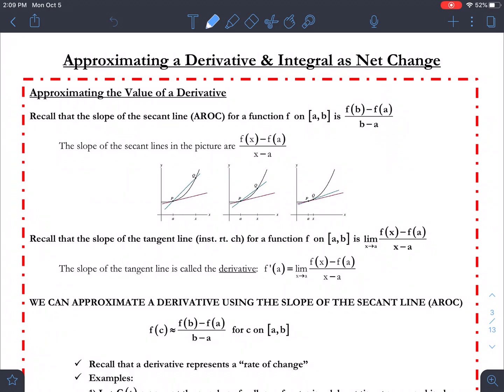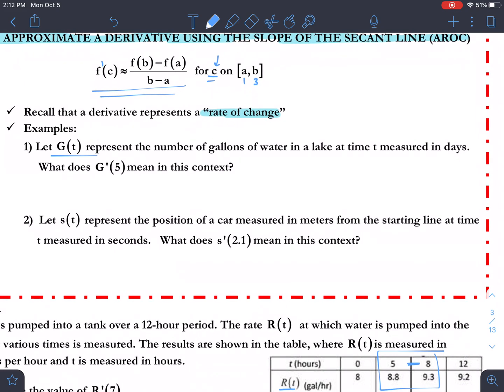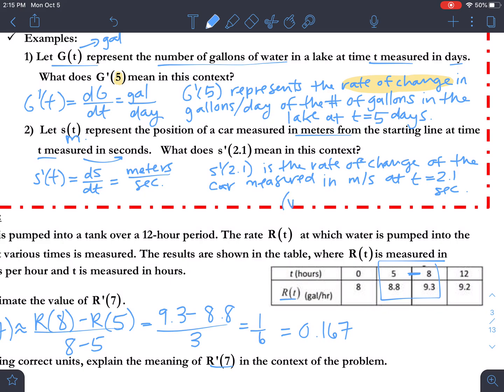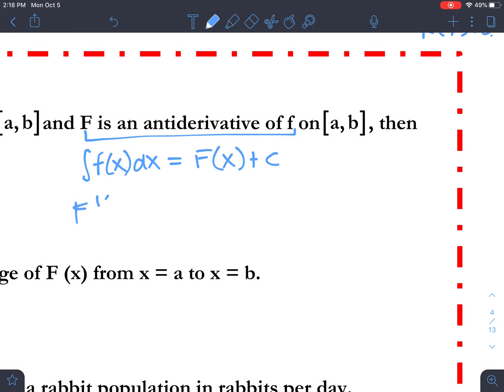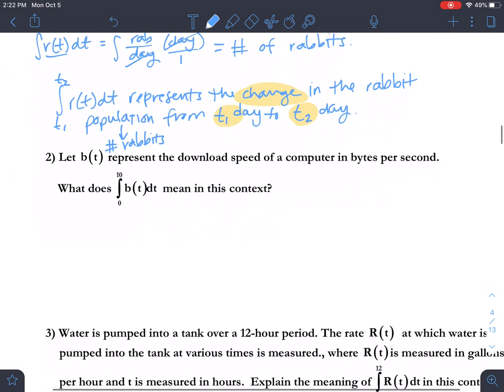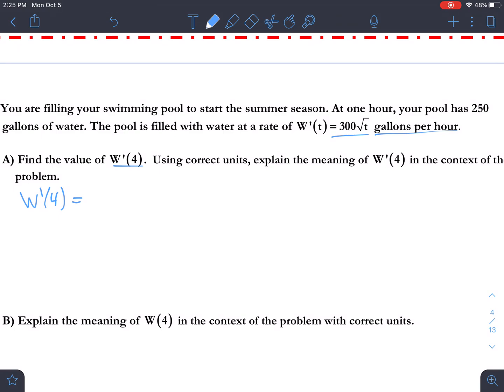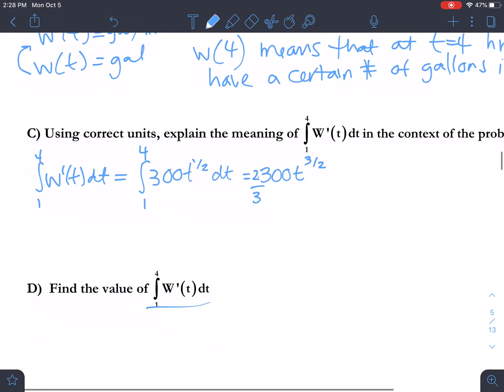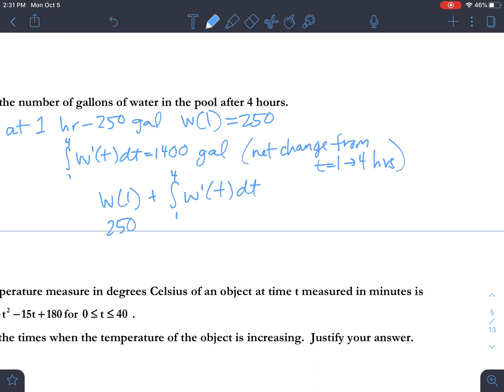AP Calc Approx a Deriv & Integral as Net Change Notes Video